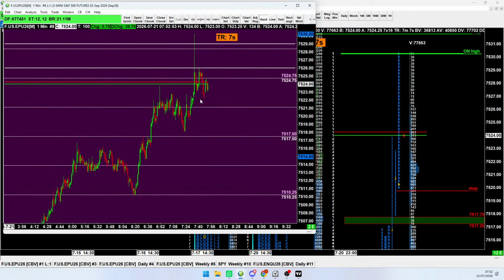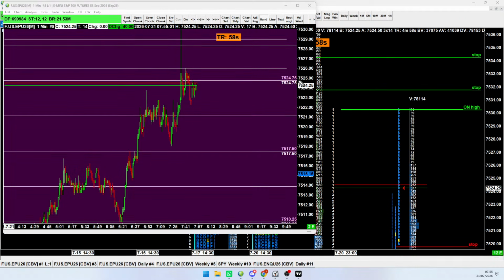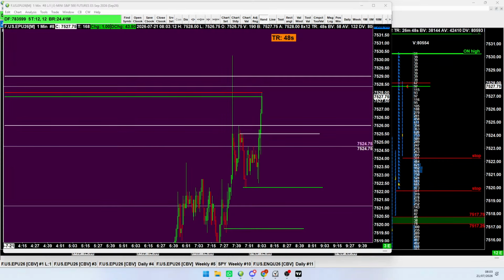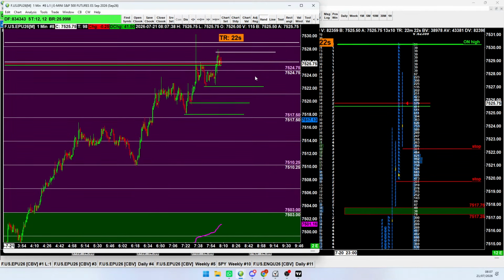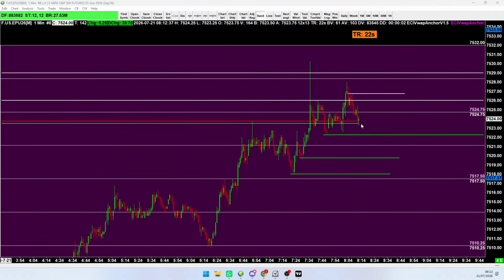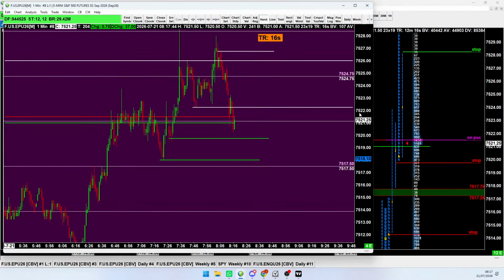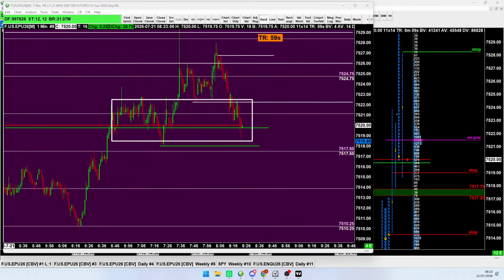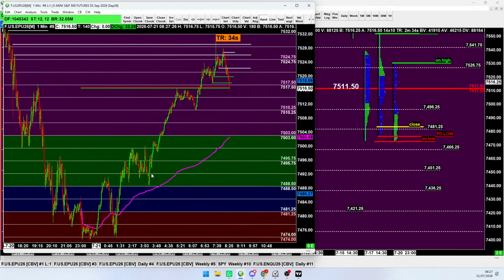JJ vwaptrader1 live training from the Tradingsyndicate.org Trading Room